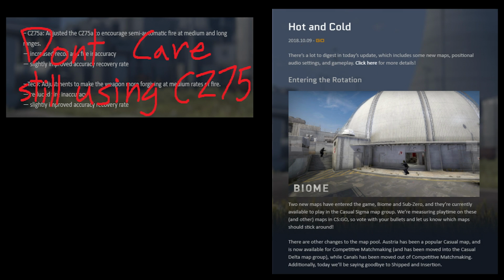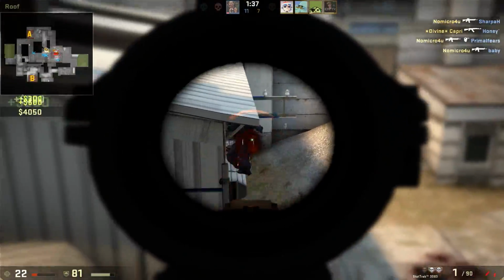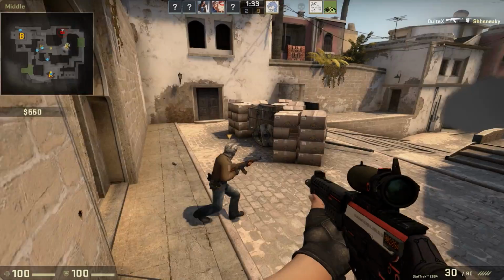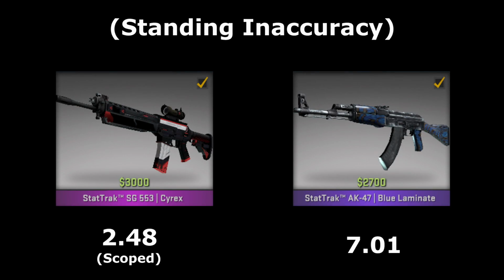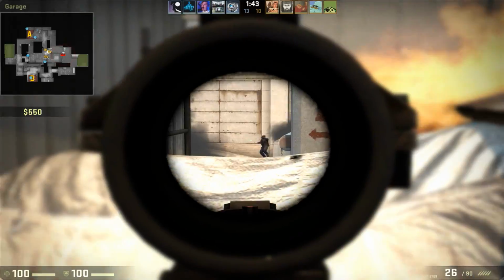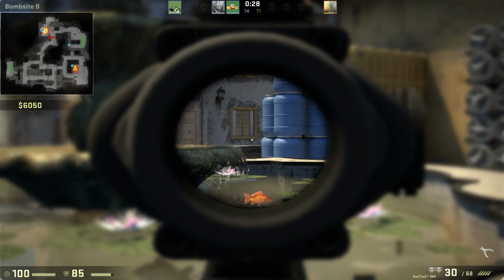This Week in CS:GO. TOP 3 TIPS FOR NEW SG553 AND AUG CONVERTS!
WE COD NOW BOYS!

🎶 Music Used 🎶
🎵 Teminite & Panda Eyes - Highscore
🎵 The Hipsta - Shaken Soda | Cheat Code

Oh well.